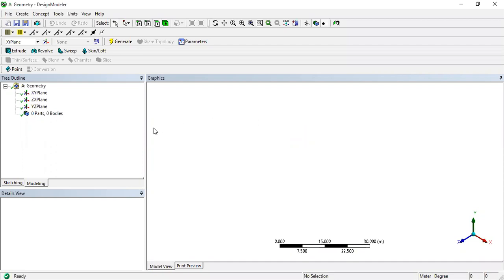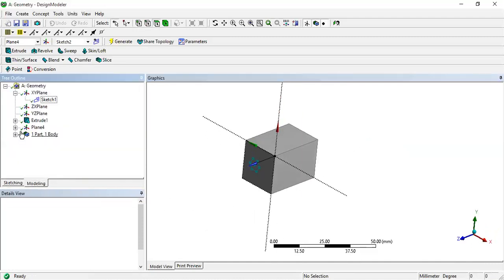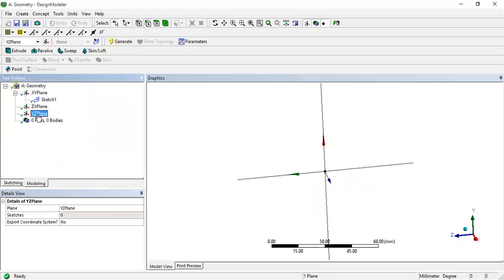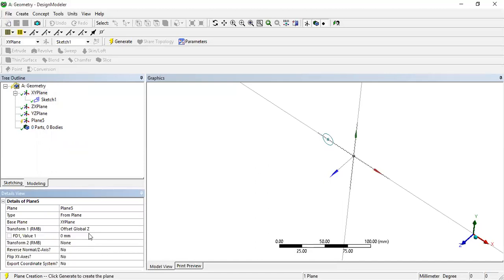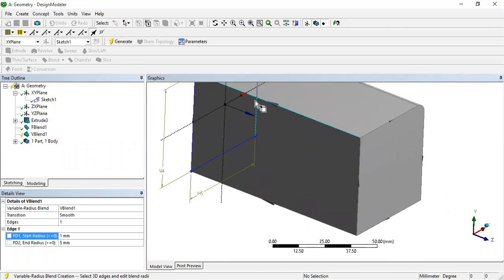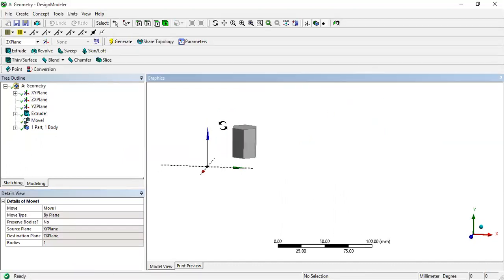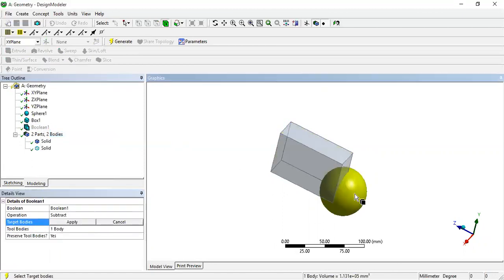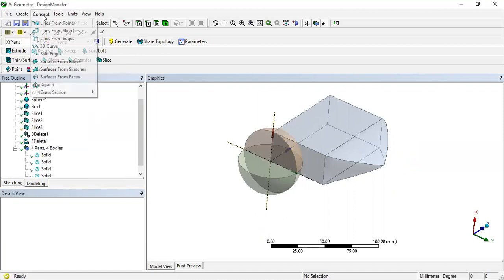Ansys 19.2 Design Modeller_Modelling Options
This video explains about Creation on new plane,  Extrude(Add Frozen, Add Material, Cut Material), Revolve, sweep(scale, with and without twist), skin/loft(uniform and variable cross section), thin surface, blending tools(constant blend, variable blend), chamfering, body operations, boolean operations, Deleting, Slicing, and Primitives options.